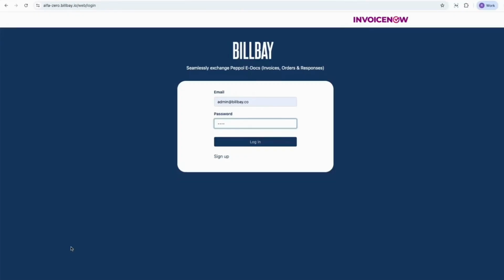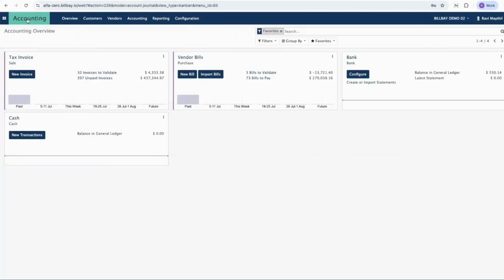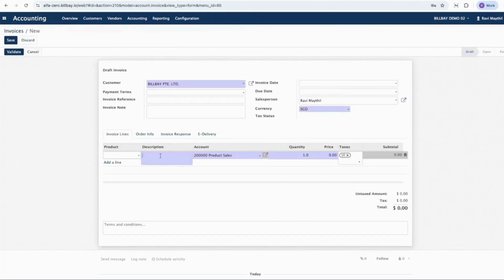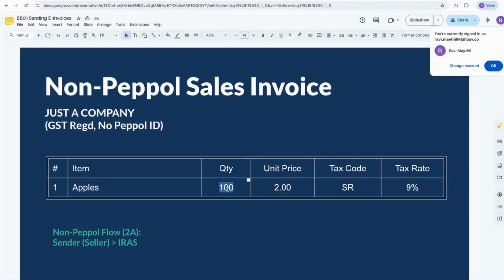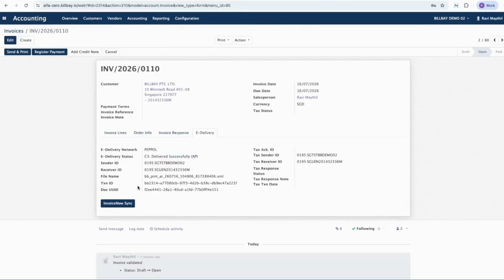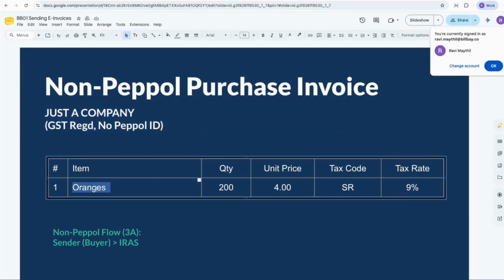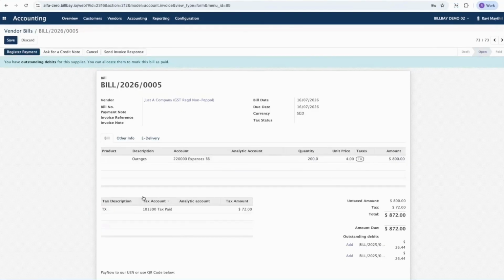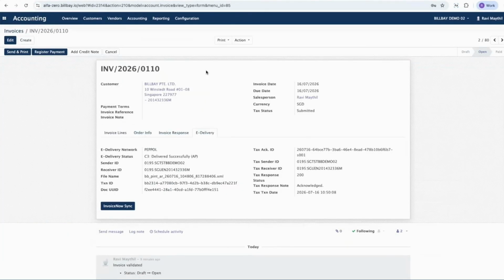Billbay InvoiceNow-Ready Solution Overview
A step-by-step overview of how Billbay's InvoiceNow-Ready Solution works.